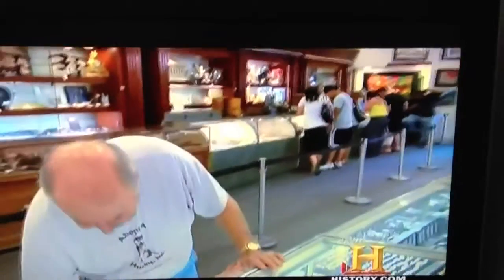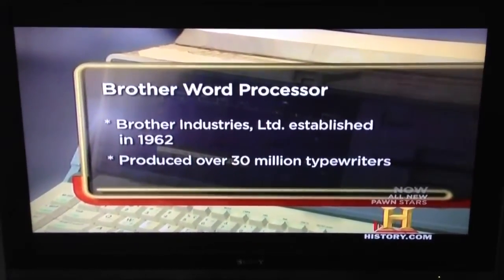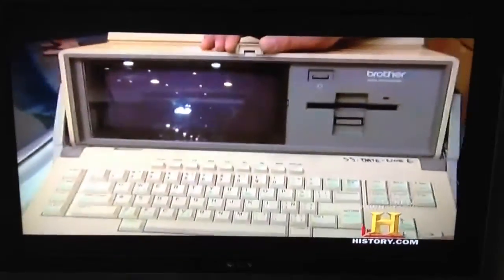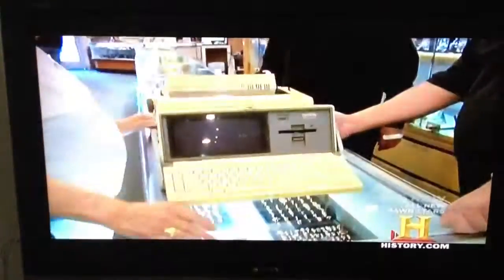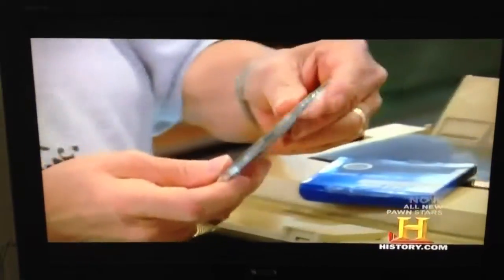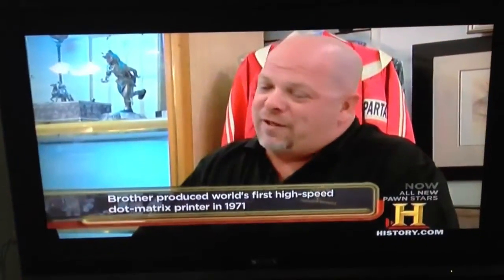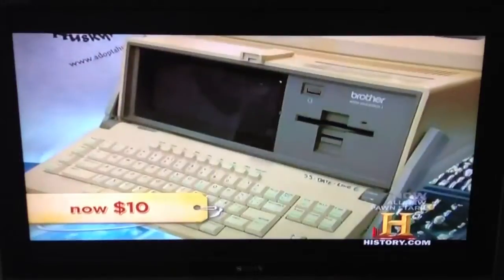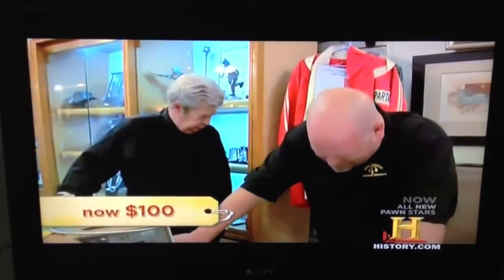Pawn Stars Brother Word Processor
Man tries to sell his 1980s brother word processor.